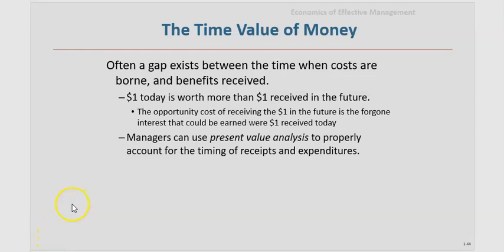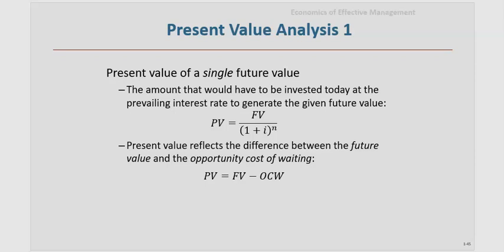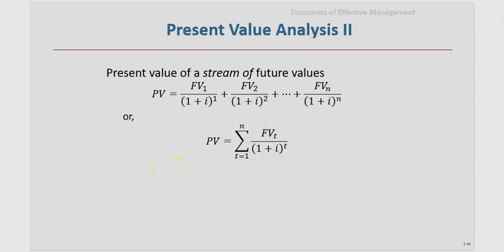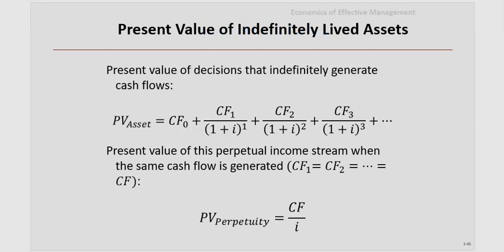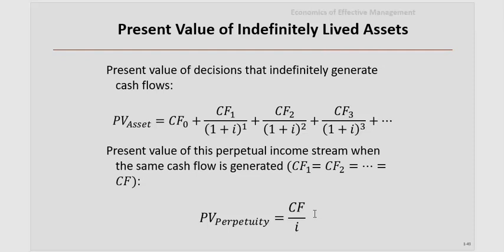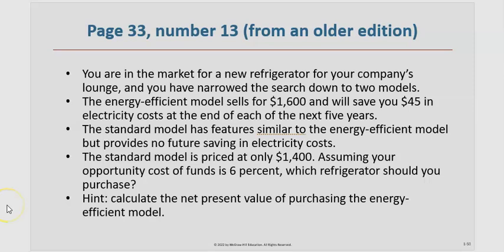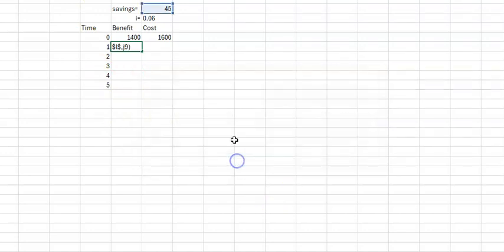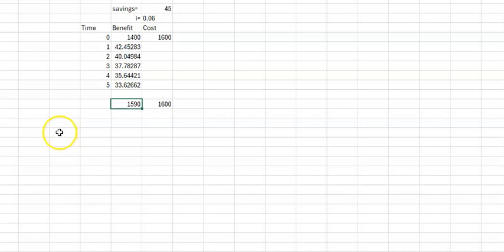[1.8] Net present value